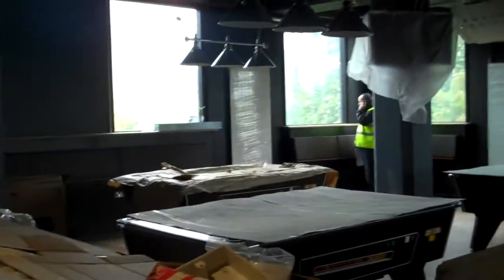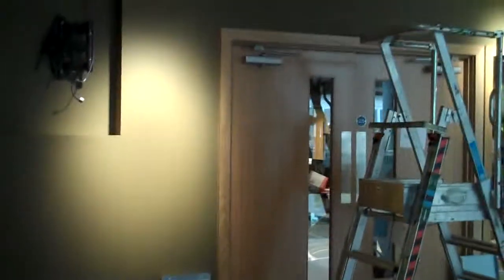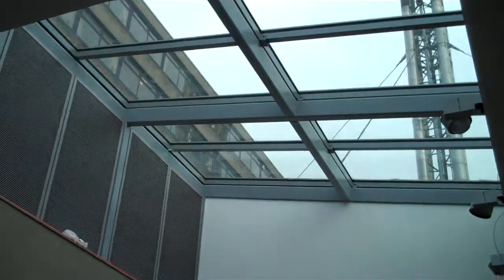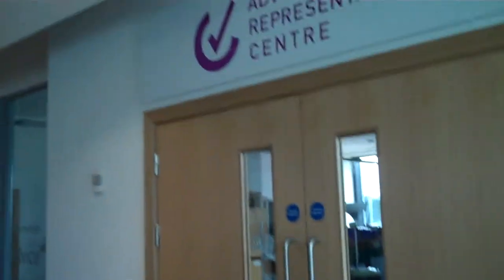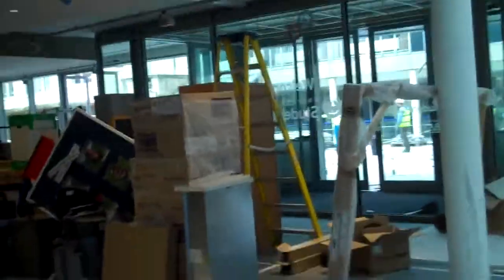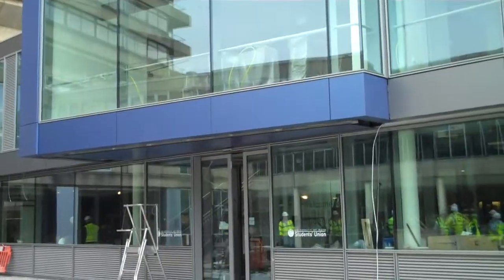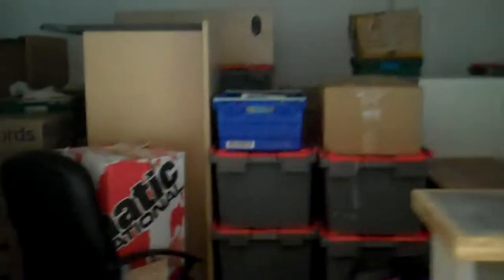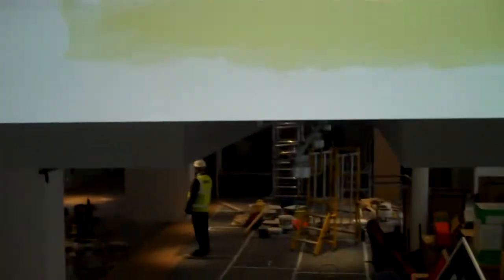Student Centre Update - Friday 24th September 1 day to go!!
SU President Daniel O'Toole takes you around the brand new student centre the day before it's due to open!